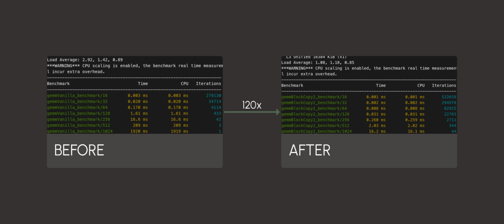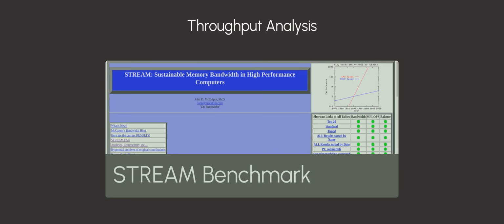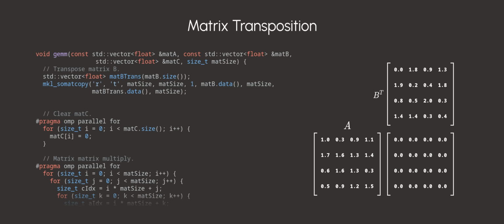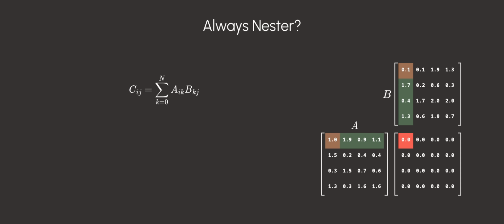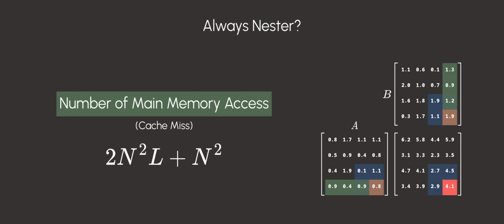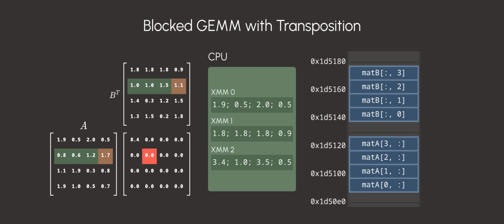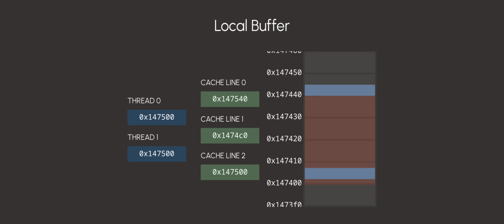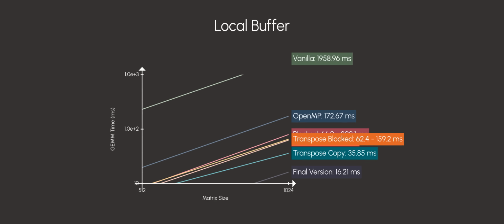Adding Nested Loops Makes this Algorithm 120x FASTER?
In the last video, I introduced the concepts of compute-bounded and memory-bounded tasks. This video takes a step further and uses the theory we discussed to optimize a famous memory-bounded algorithm.

Many of these tricks are counterintuitive but highly effective. By the end of the video, you'll find we can make the algorithm around 120x faster than the naive implementation.